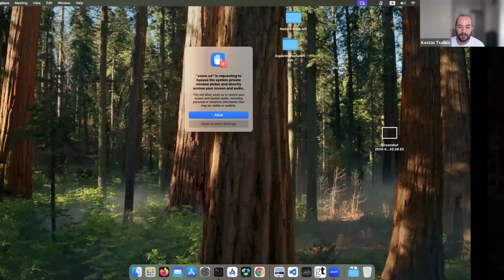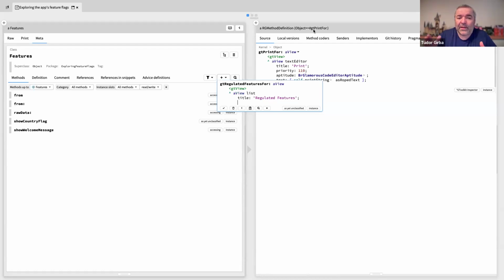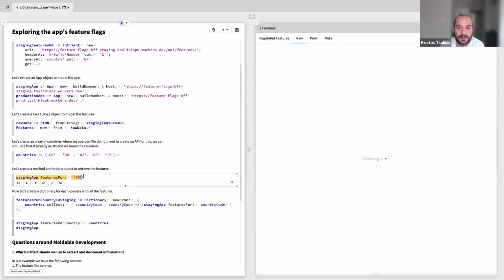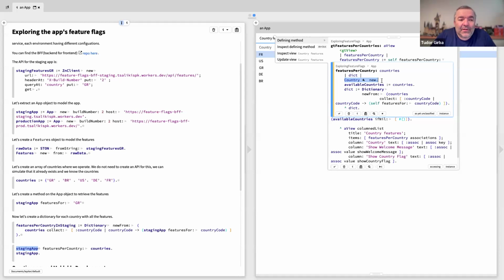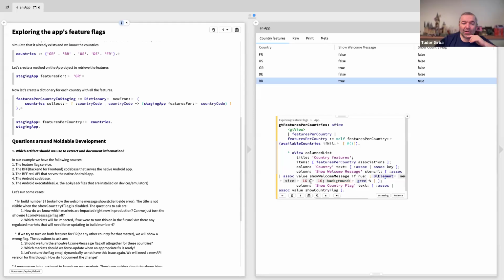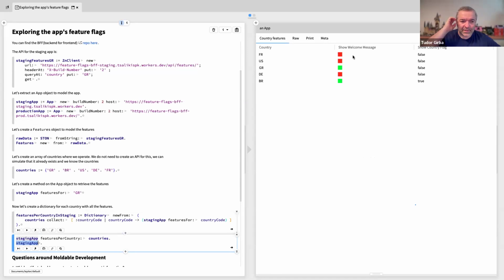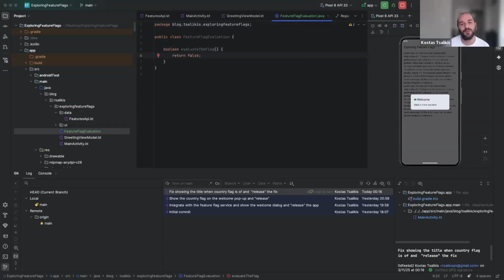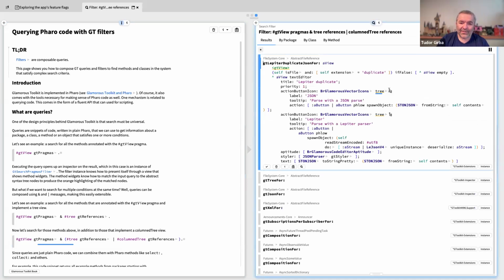HGGW 26: Exploring the feature flags from an Android App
Kostas Tsalikis shows Tudor Girba his Glamorous Toolkit solution for exploring the feature flags from an Android App, and receives feedback about how to extend the exploratory solution.